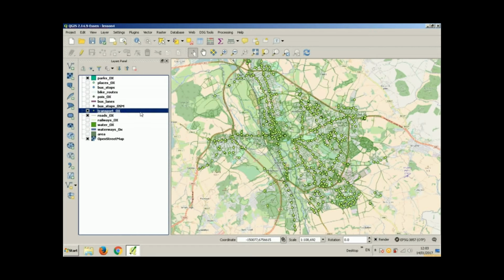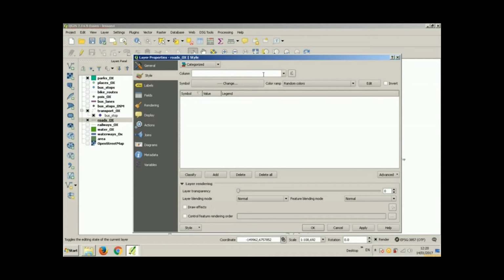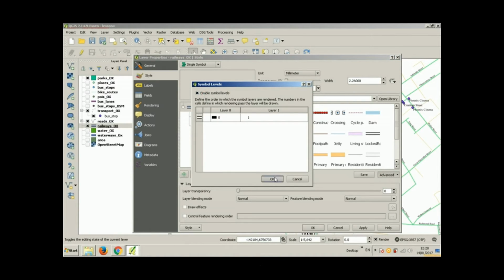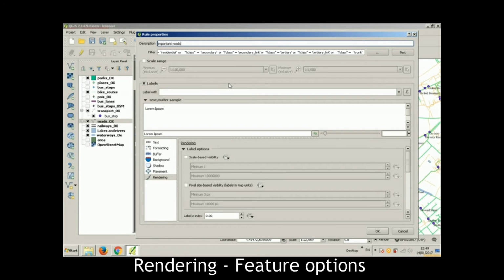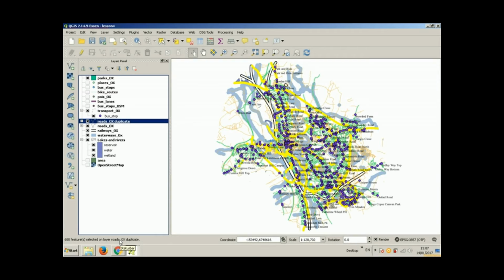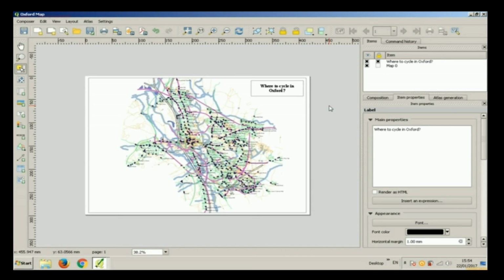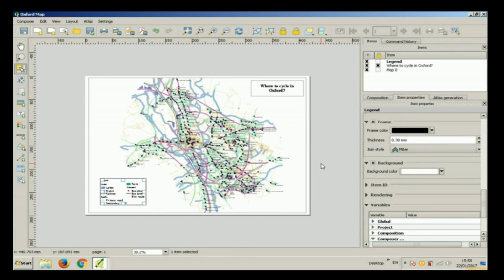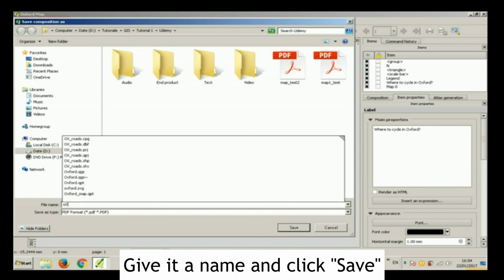How to make a map - Part 3 Data visualisation and map composer in QGIS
Find out how to represent the data and how to create the final map layout, in QGIS. Lesson 7 and 8 combined.

Learn how to represent the data you have in QGIS, using the Style tab.
Find out how to place a title, the legend, scalebar and a north arrow, as well as settings you can choose within QGIS Map Composer box.